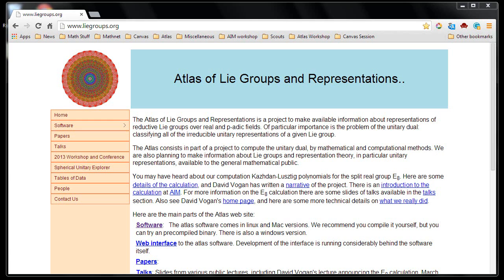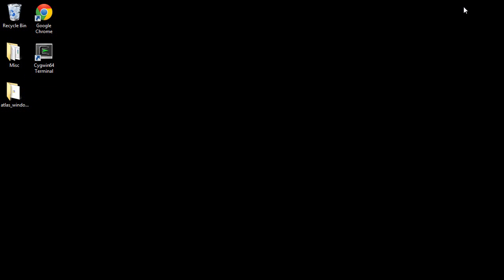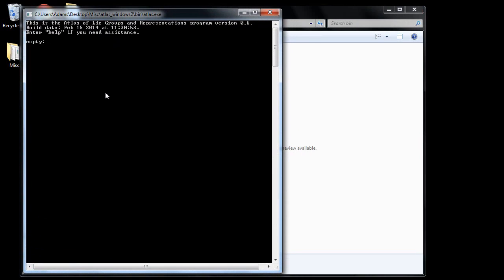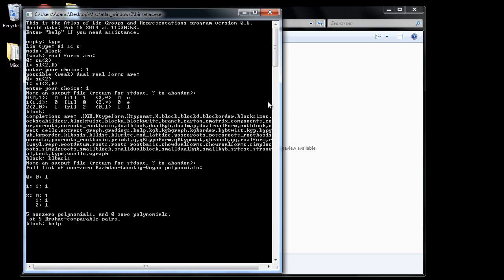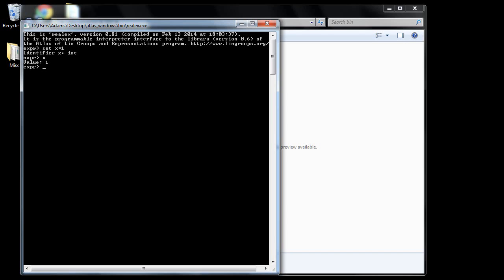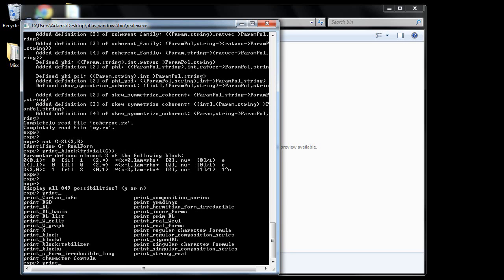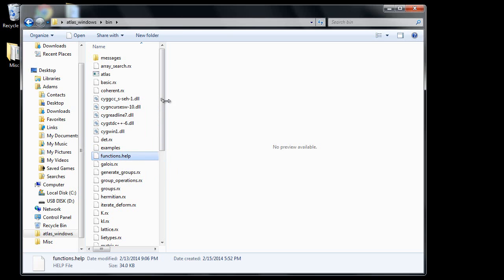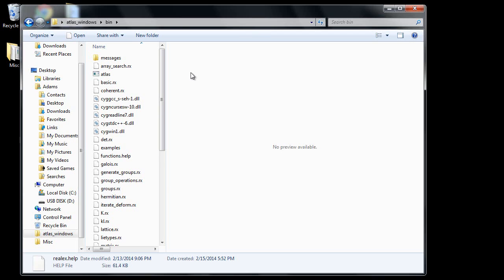downloading for windows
Downloading and running the atlas (and realex) software in Windows.